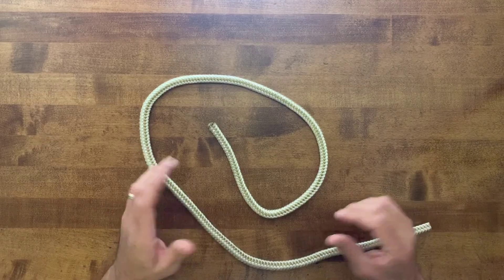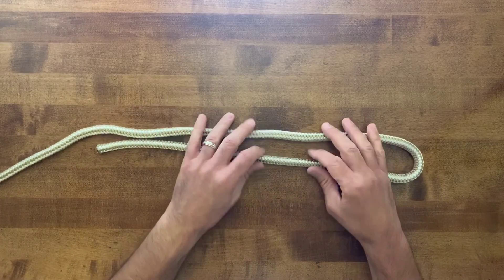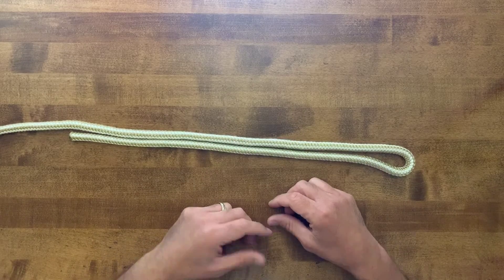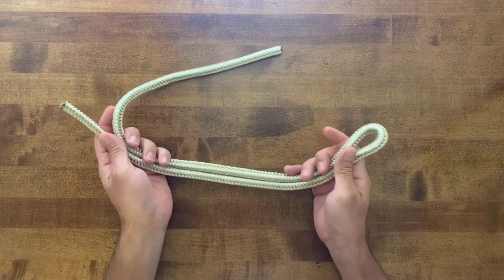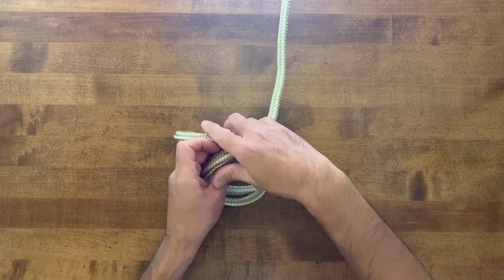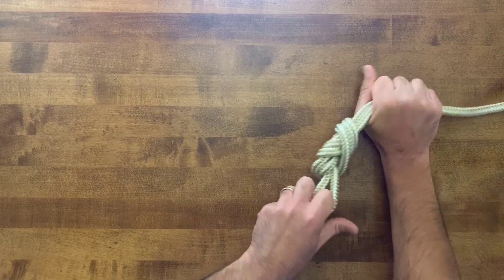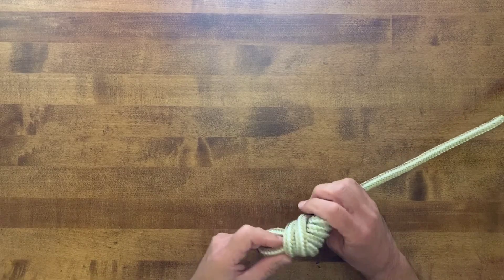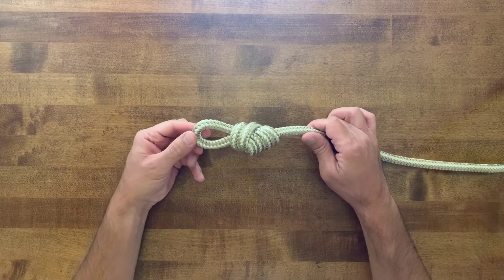Double Overhand Loop Knot